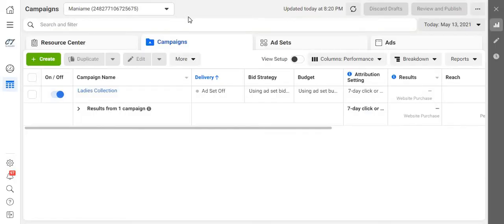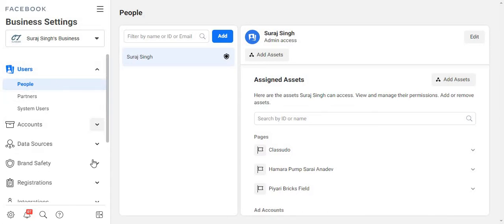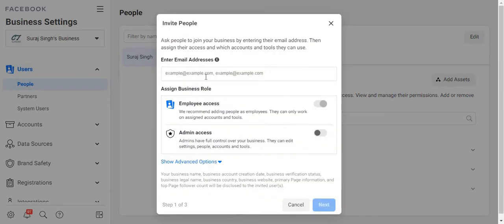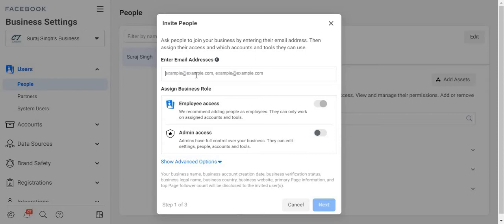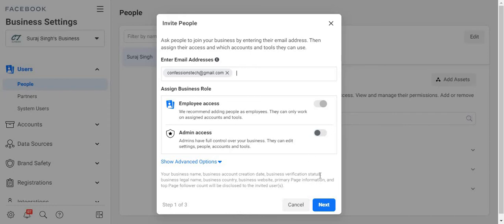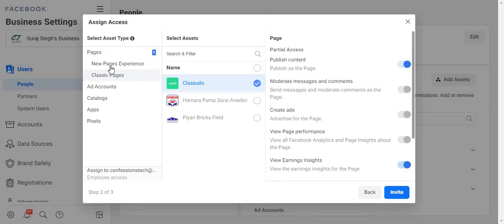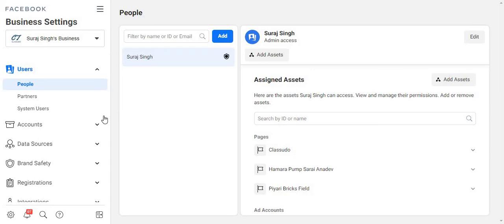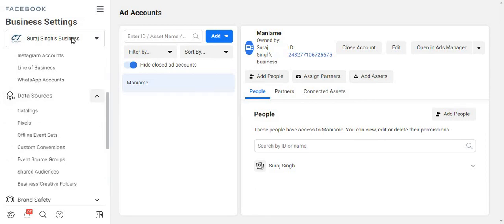How To Add User To Facebook Business Manager | Add User To Facebook Business Account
Adding user to Facebook business manager is very easy and counted step process. This video tutorial guides you through a detail process of how to add user to Facebook business account. Many advertisers face problem and unaware of how to add user to Facebook business manager. Let's follow this simple video guide.

We have dedicated playlists for Google Tag Manager, Google Analytics, Google Ads, Facebook Marketing, LinkedIn Marketing, and a lot more. We discuss the latest trends and technologies of digital marketing and share the same with our viewers to help them gain advance digital marketing skills.